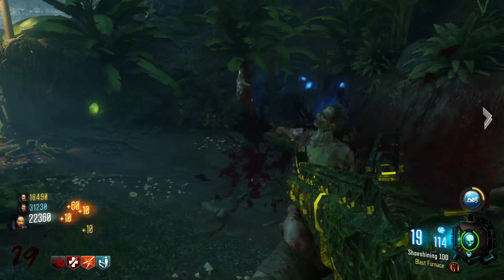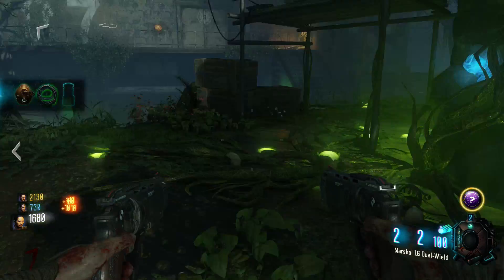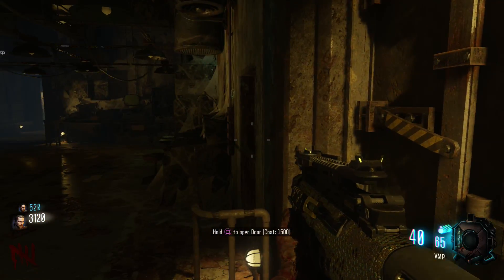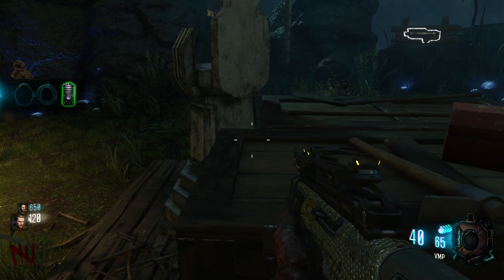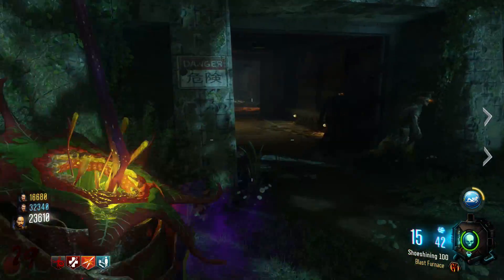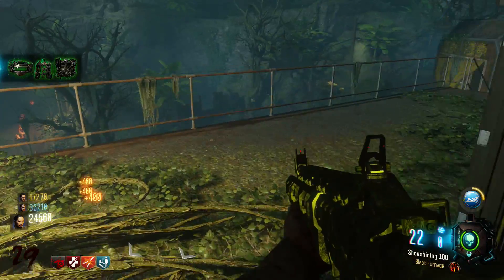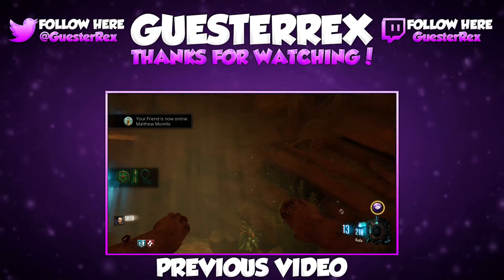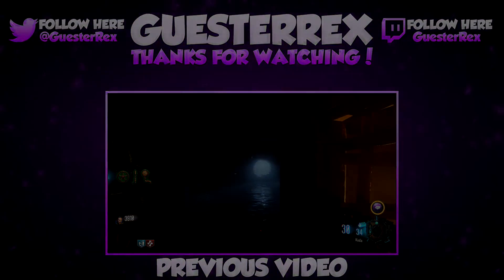HOW TO GET THE GAS MASK IN ZETSUBOU NO SHIMA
Gametype: Minecraft - Server ip: thenexusmc.net